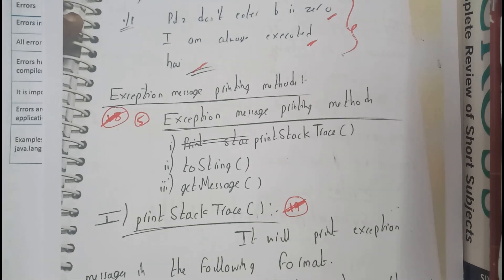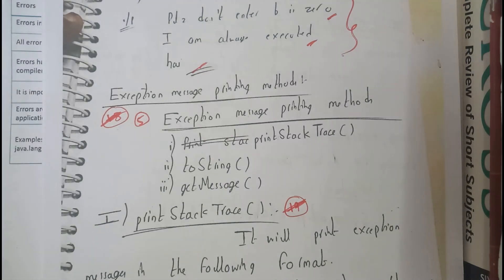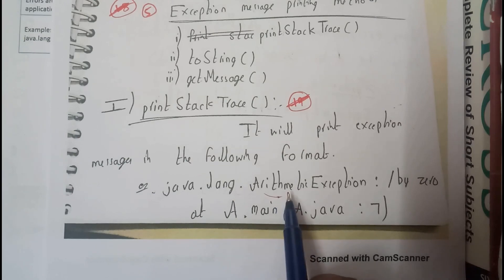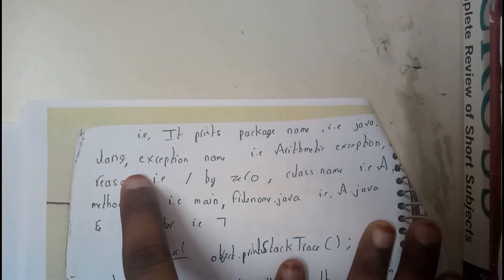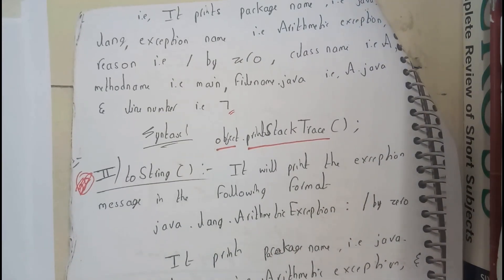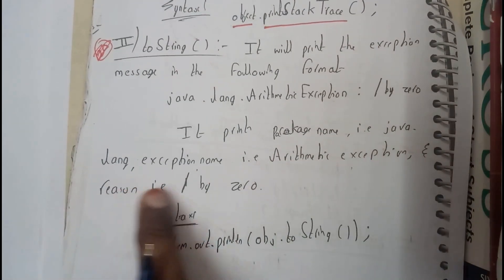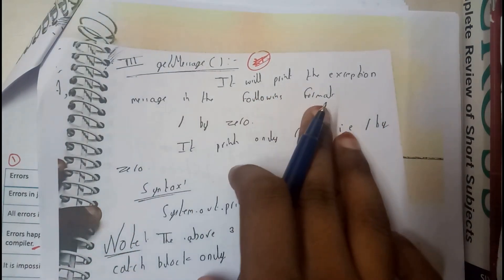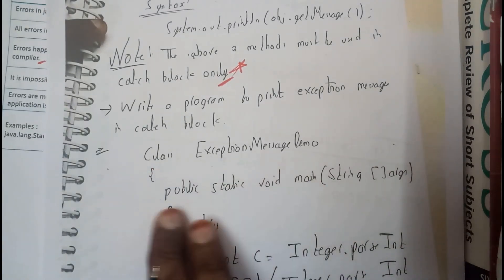5 exception message passing methods